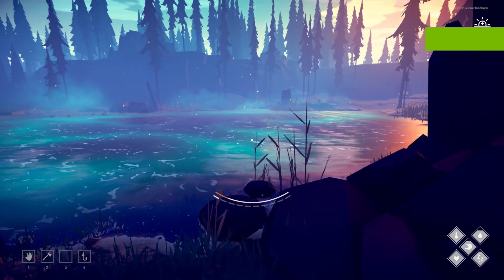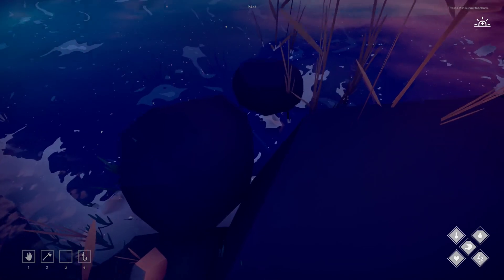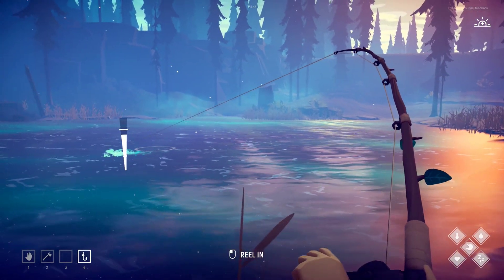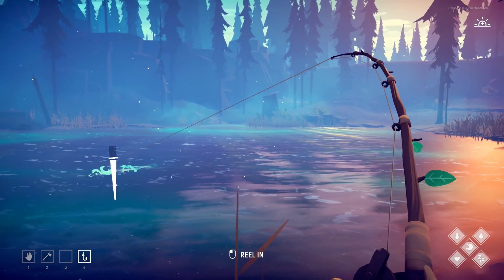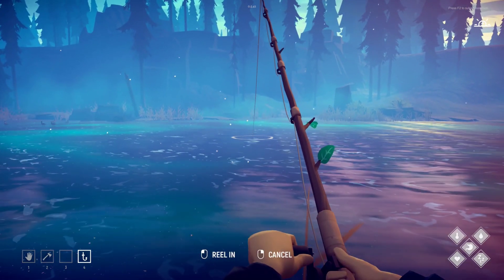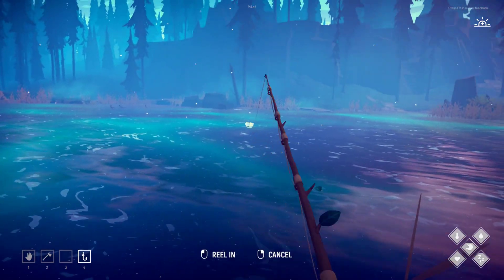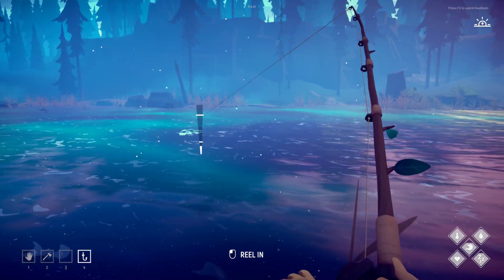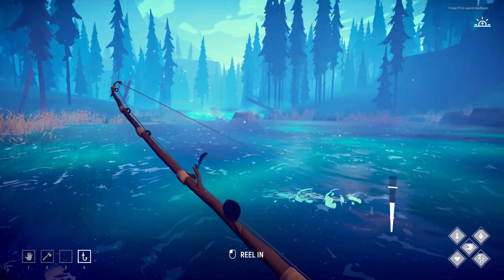How to fish in Among Trees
Hi,
I have made this video for my guide for Among Trees.